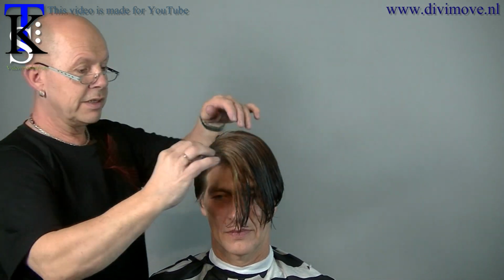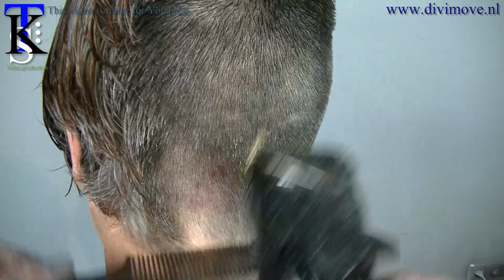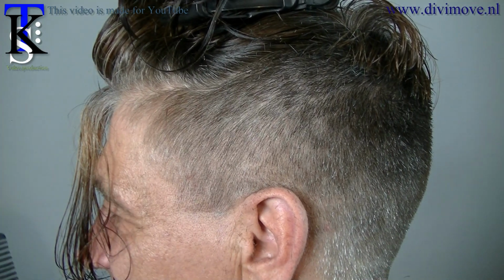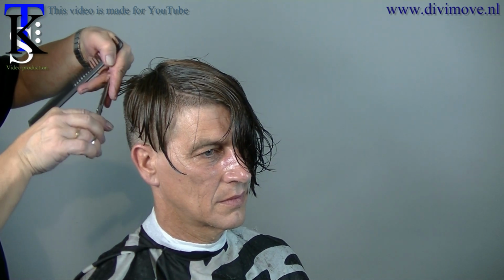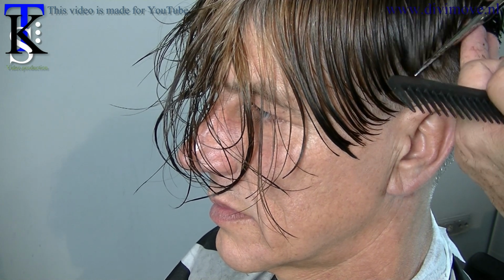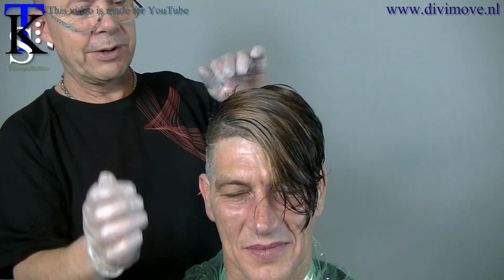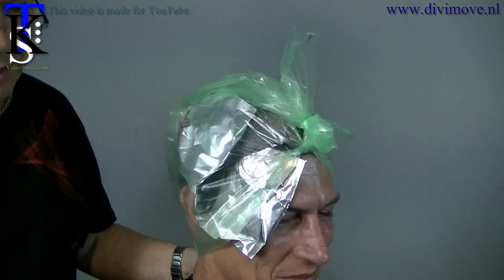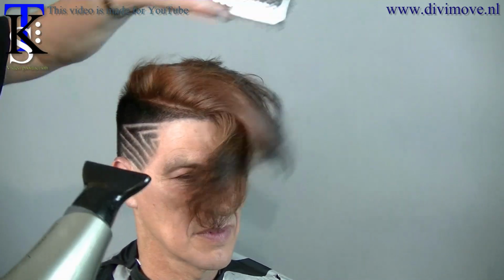I love all hairstyles so make it look good!!! Barry by T.K.S.